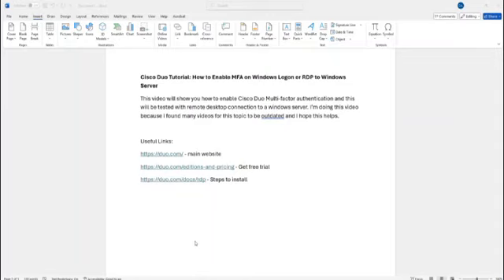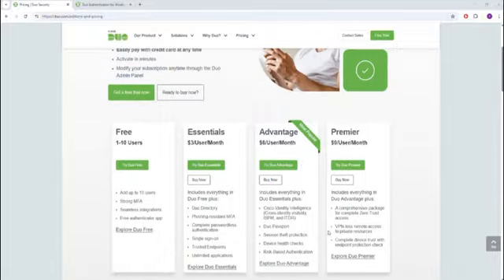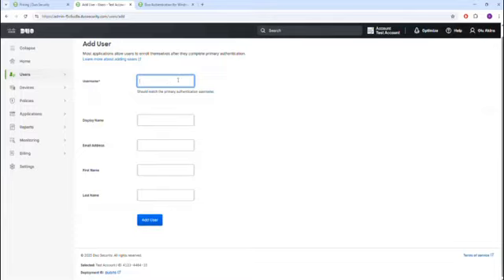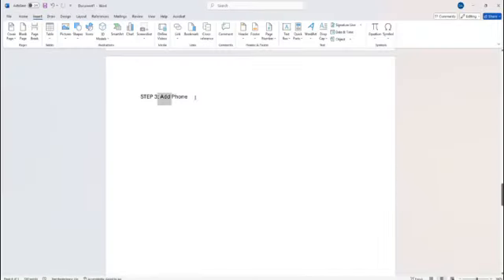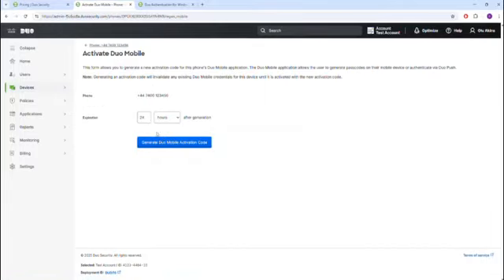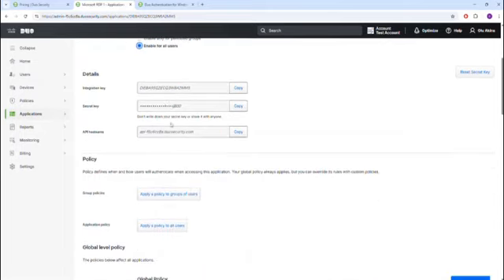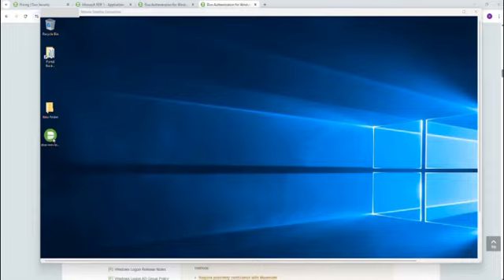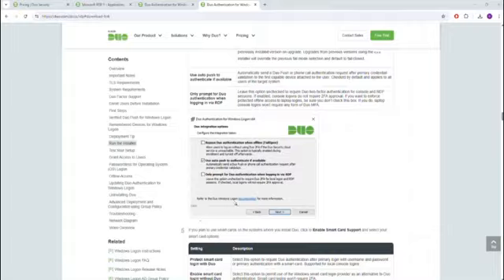Cisco Duo Security Tutorial: How to Enable MFA on Windows Logon/RDP to Windows Server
This is a beginner tutorial to guide you on installing Cisco Duo to enforce Multi factor Authentication on a Windows computer like Windows Server so anyone Logging in or Remote connecting to the computer will require a further authentication before gaining access into the system